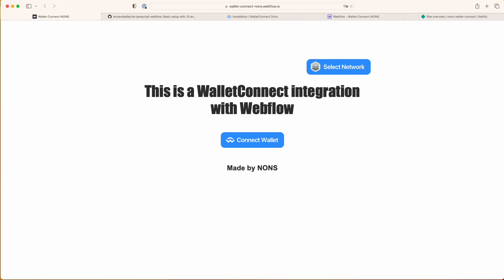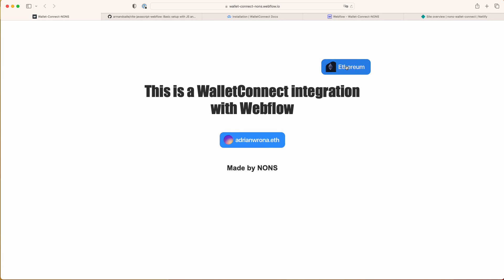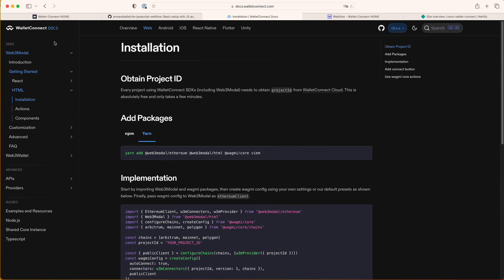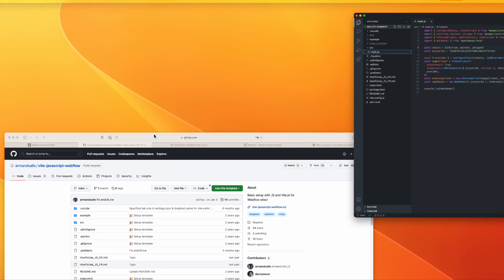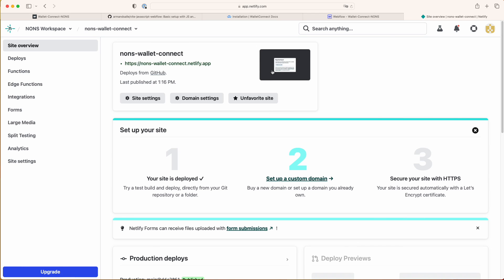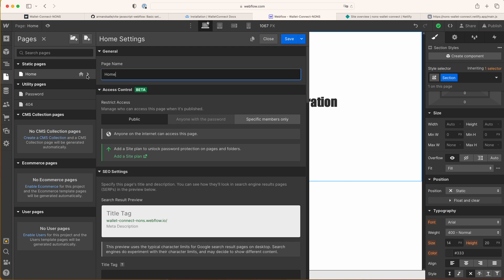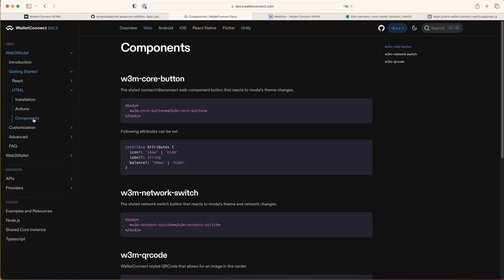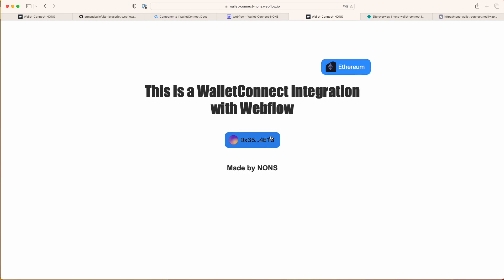WalletConnect in Webflow. Connect to the blockchain from Webflow front-end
In this video I explain how to embed a full functional WalletConnect button in your Webflow page. I'm always happy to help with the integration.